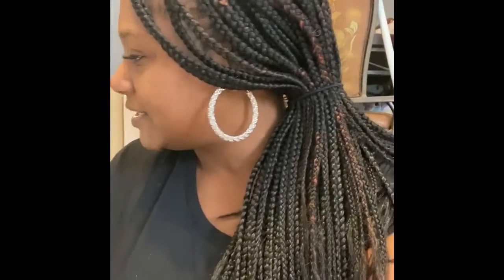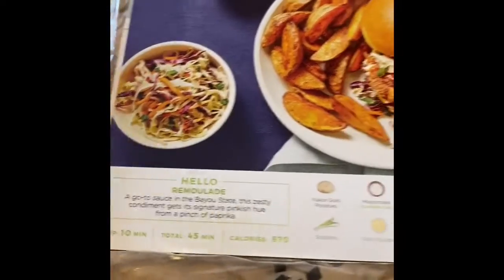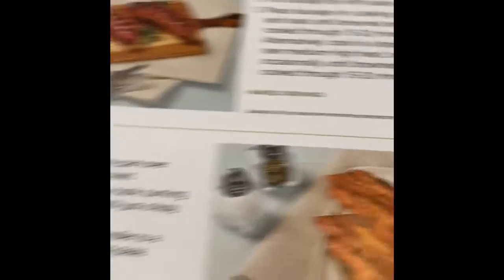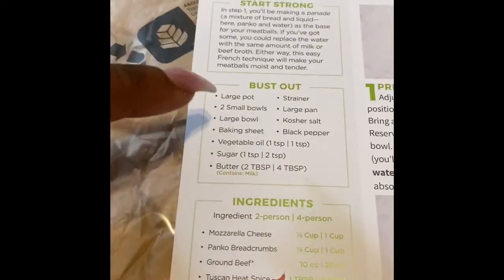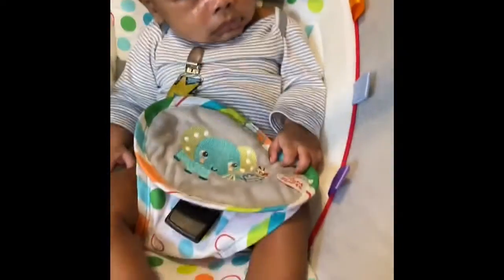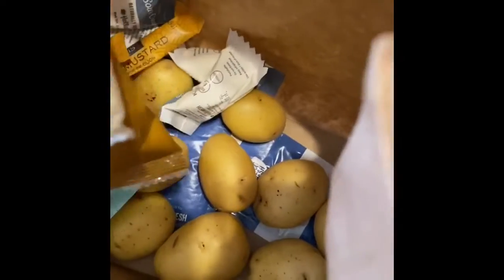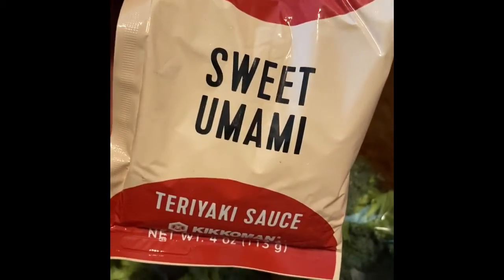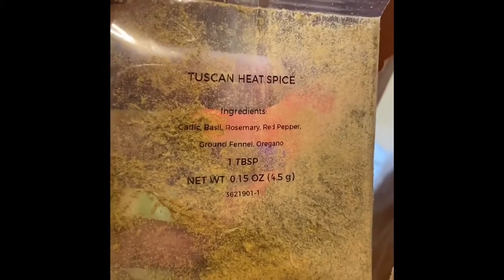Meet the baby and Hello Fresh UNBOXING!!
Thank you so much for stopping and watching!! This is a long overdue video. Much much more to come. Thanks for hanging in there with me. And allow me to introduce Prynce Nasir!!